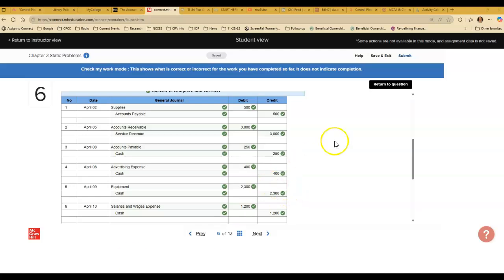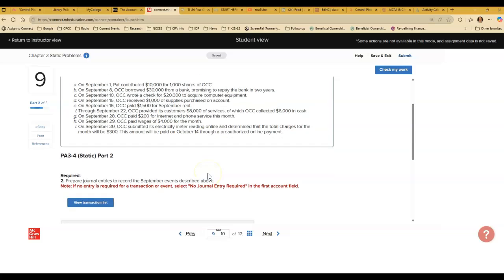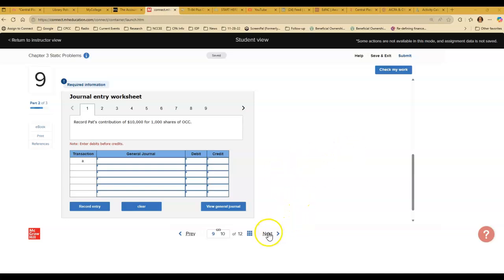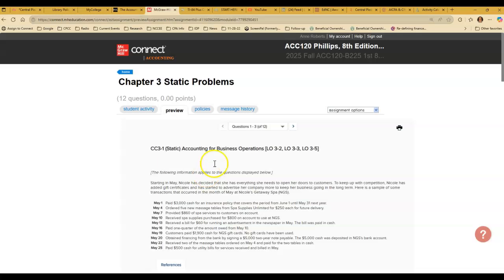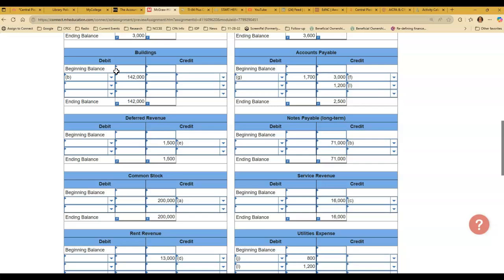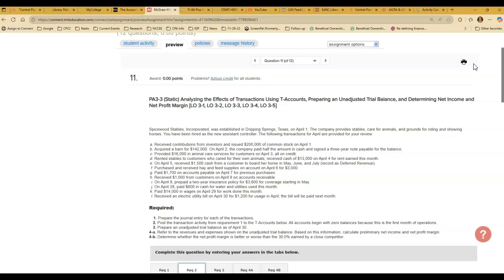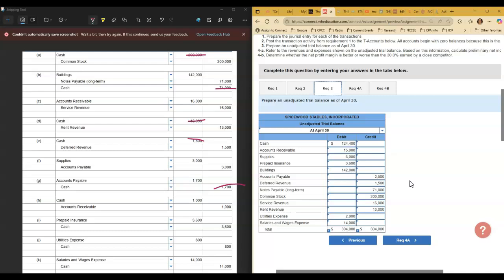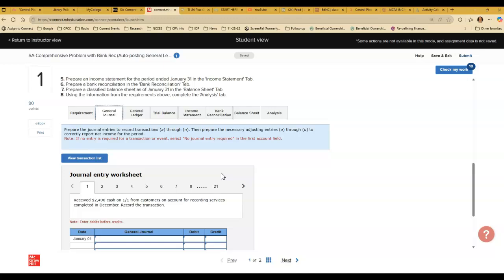ACC120-B225 25-08-27 Chapter 3 Practice Part 2 and Exam strategies